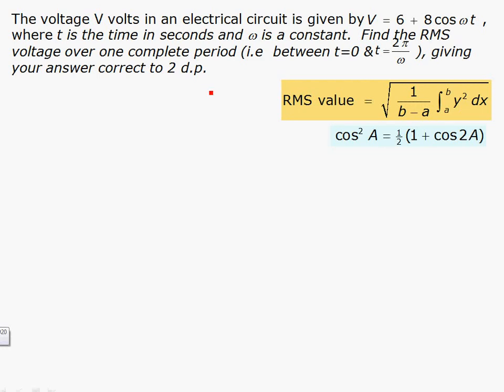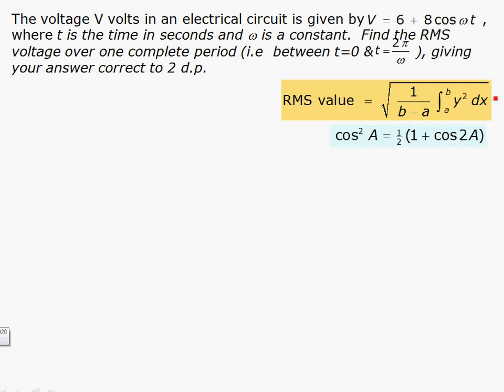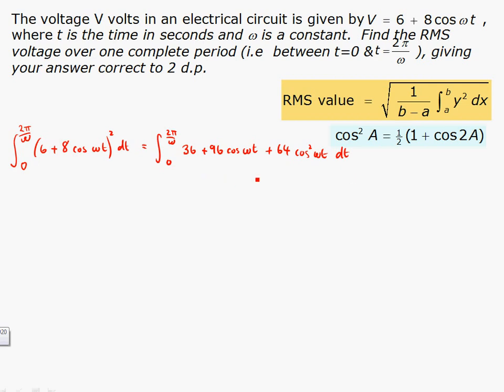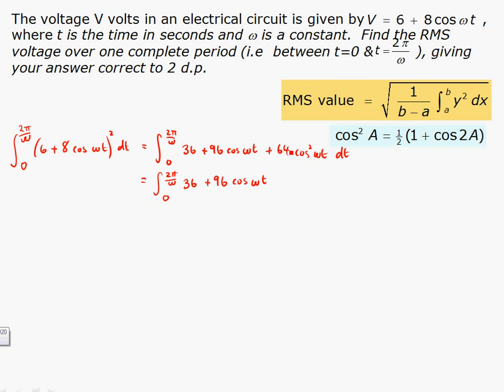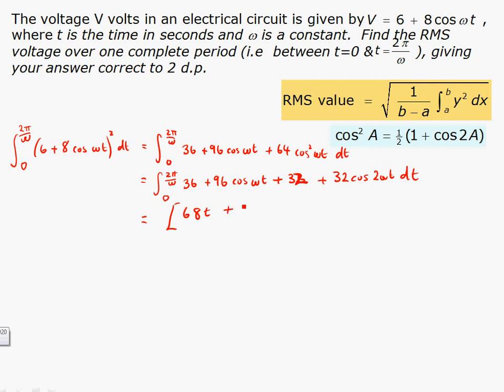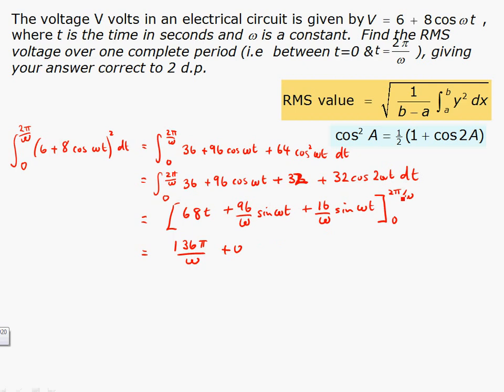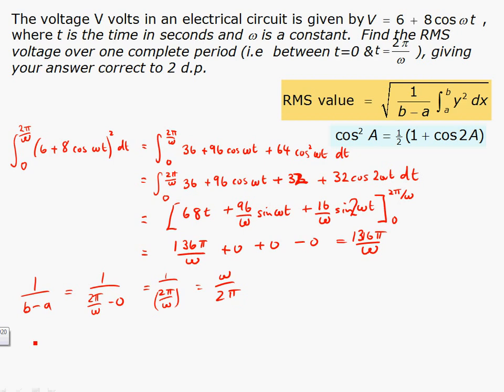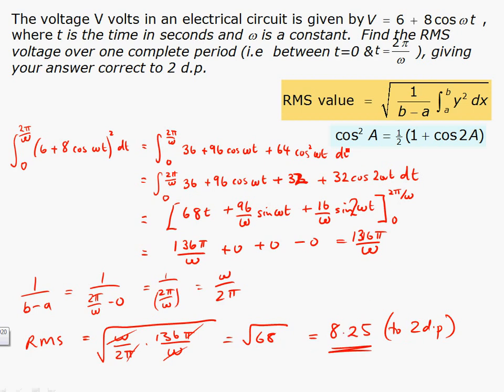CM1902 RMS Example Integration Tutoirial 3 Q7